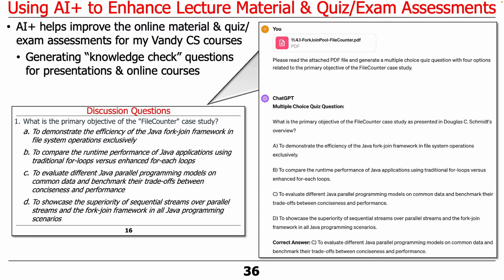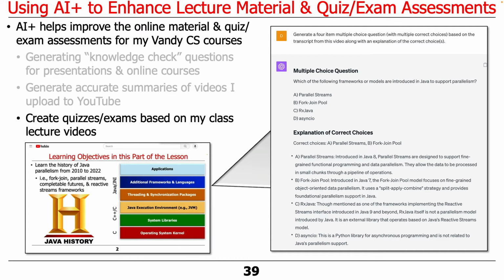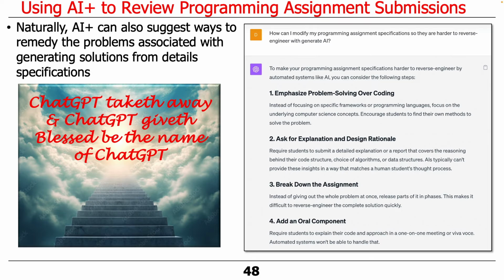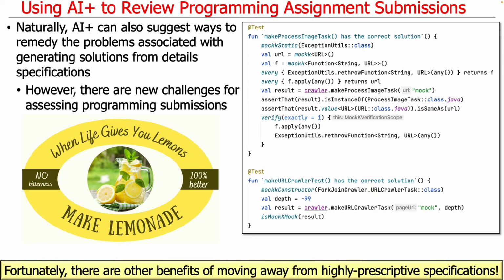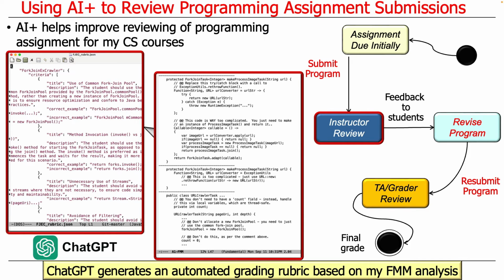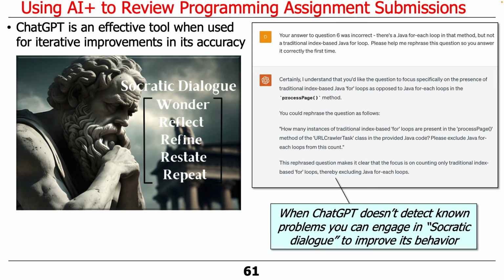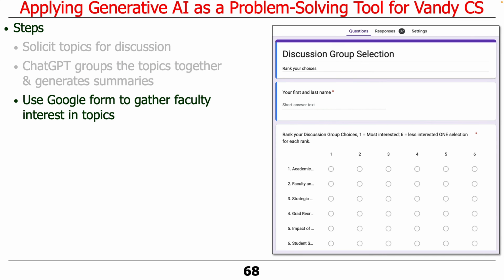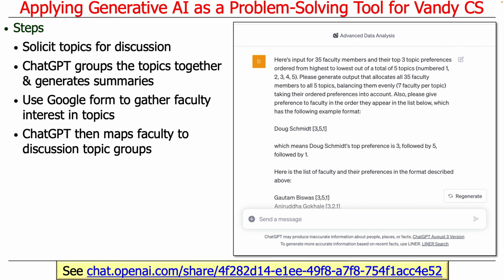Applying Generative AI to Computer Science Courses at Vanderbilt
This video explores the adoption of generative AI in my computer science courses at Vanderbilt University, emphasizing how I've embraced this technology to enhance teaching and learning. Generative AI tools, including ChatGPT (but not limited to), are utilized to automate the creation of quizzes, exams, and video summaries, enabling a focus on more interactive and creative aspects of teaching. I address challenges such as academic integrity and grading consistency through innovative approaches like discrepancy analysis using ChatGPT-4. I also discuss the potential of generative AI beyond technical courses, showcasing its application in administrative tasks and as a novel problem-solving method through prompt engineering.